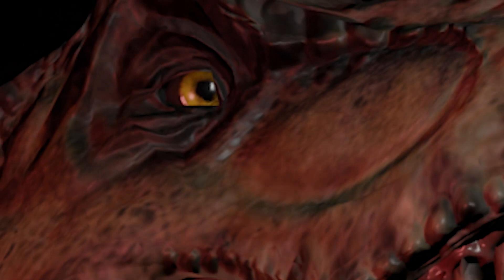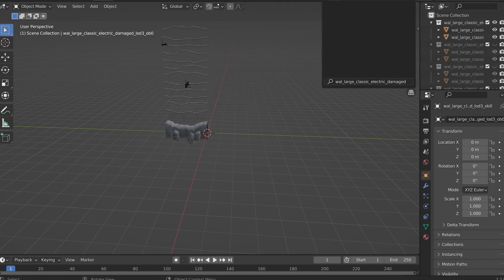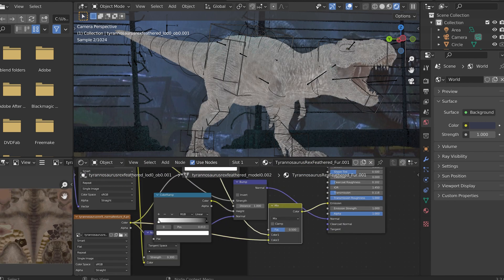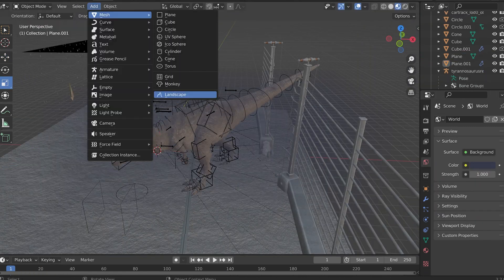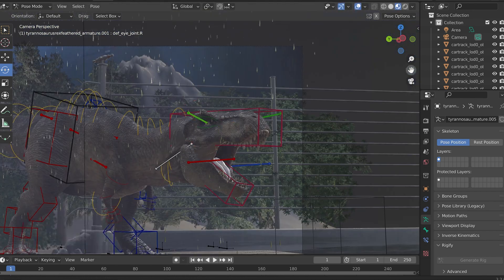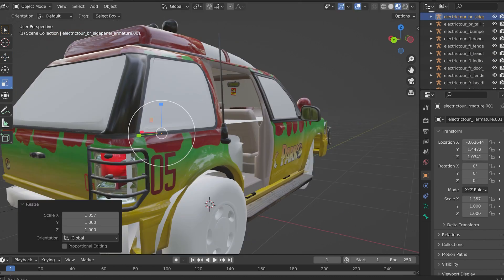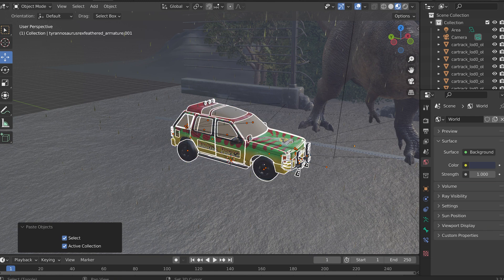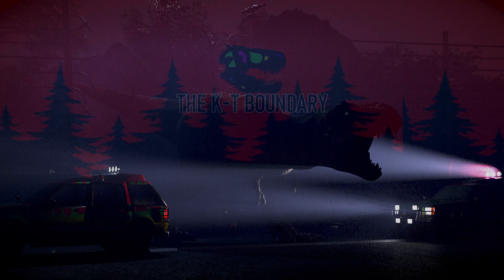Recreating the T Rex Breakout from Jurassic Park in Blender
Join me as I go through the process of recreating a shot from the original Jurassic Park film in Blender.